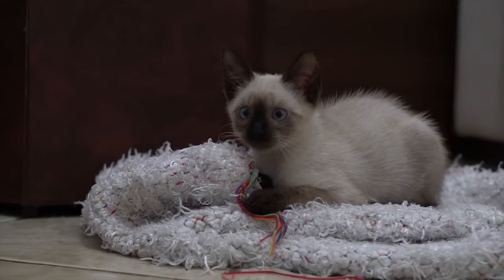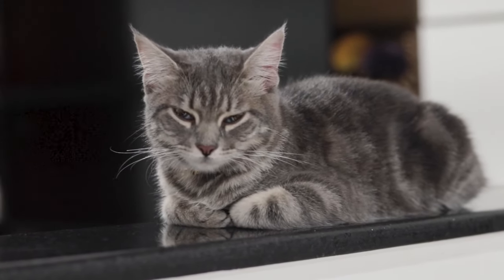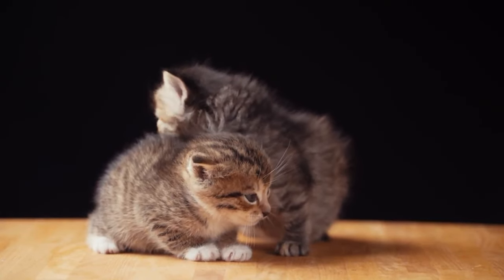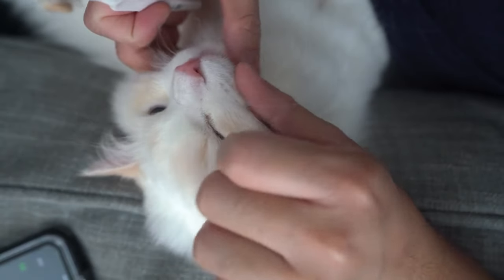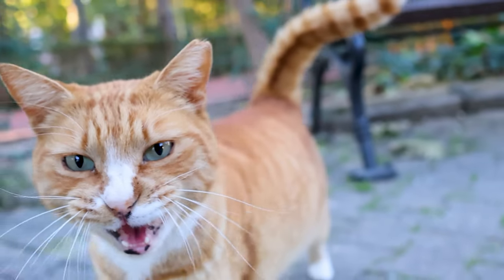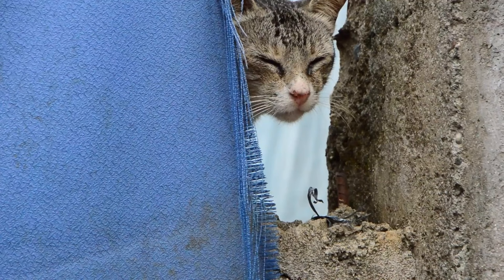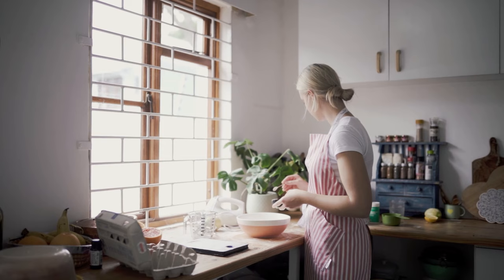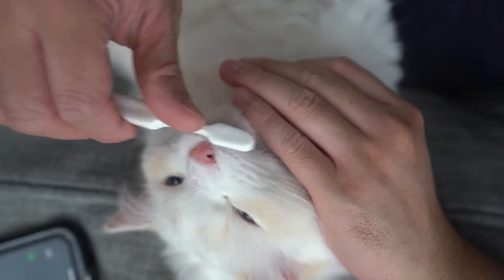8 Signs Your Kitten is Teething (Don't Ignore This!)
Is your kitten showing signs of teething? In this video, we discuss 8 common signs that indicate
your kitten is teething and provide you with helpful tips on what to do to ease their discomfort.
From chewing on objects to increased drooling, we'll cover it all so you can better understand
your kitten's teething process and how to support them through this stage. Watch now to ensure
your furry friend stays comfortable and happy during this natural developmental phase!